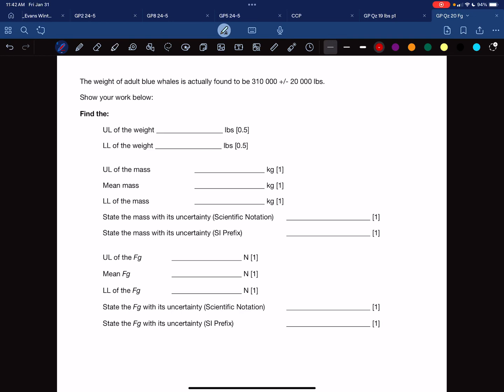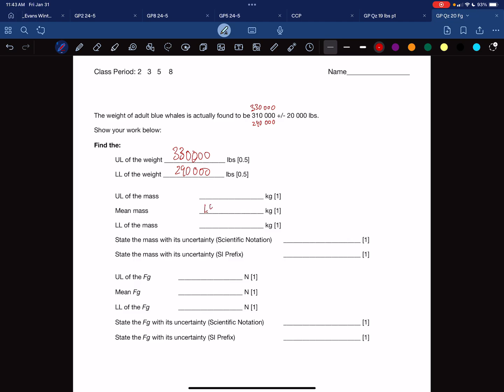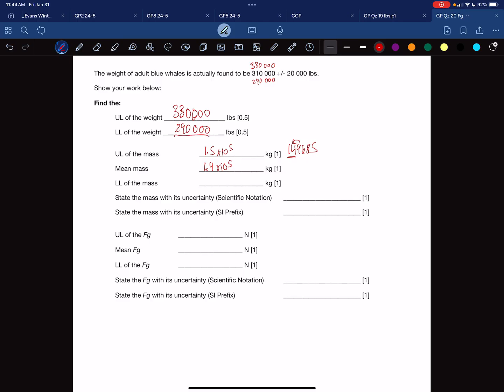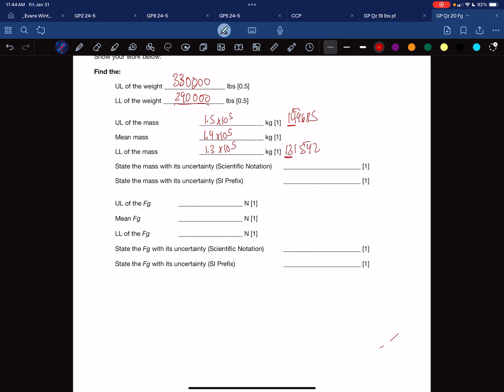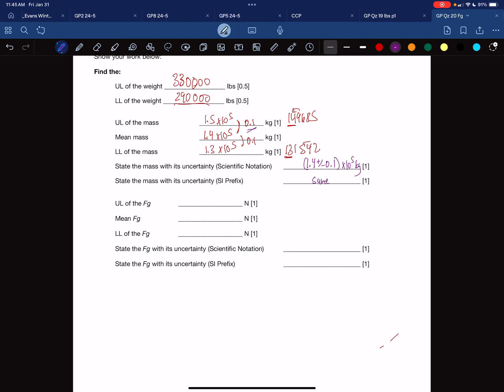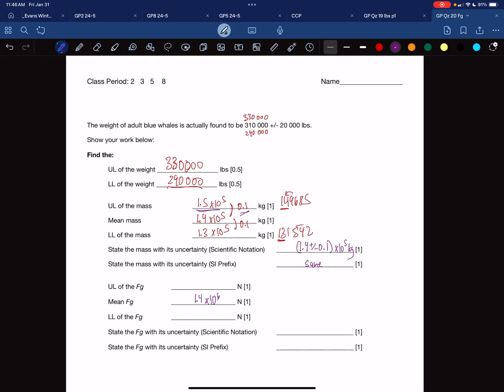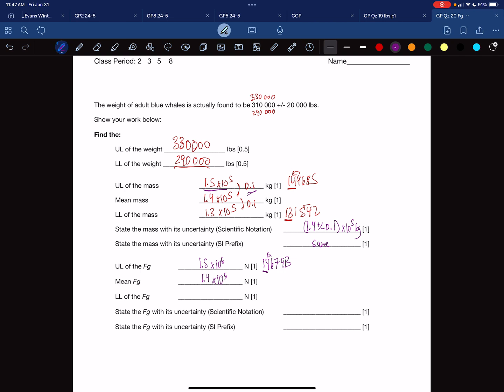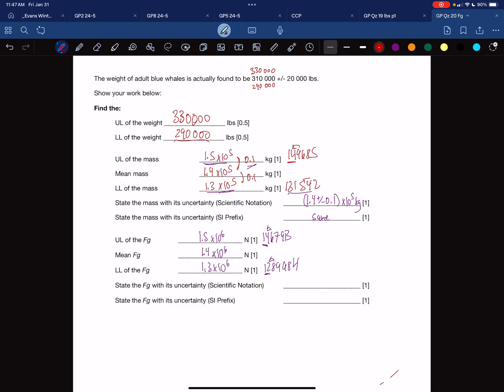Qz 20 Fg 2 0